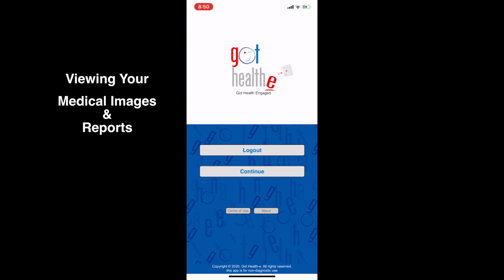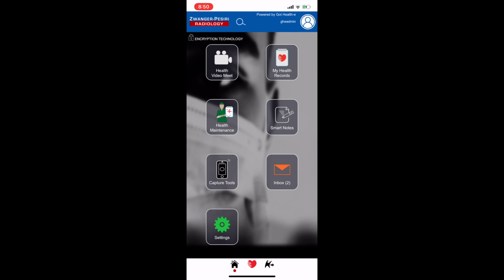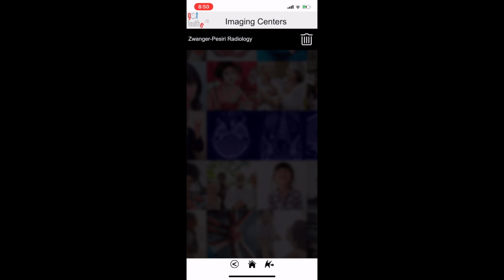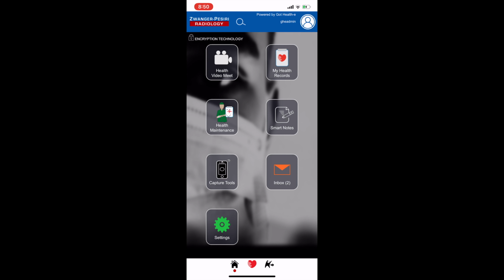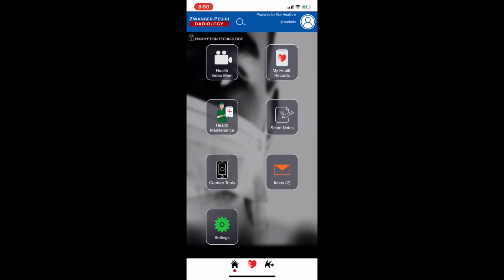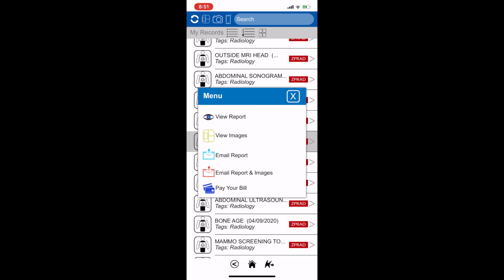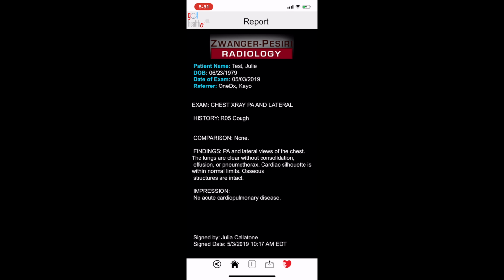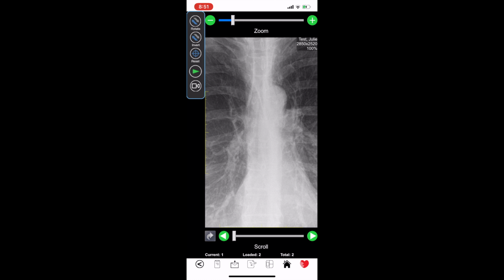Medical Images & Reports App Tutorial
With the Got Health-e app, learn how to stream and view your medical images and reports from your medical imaging provider.